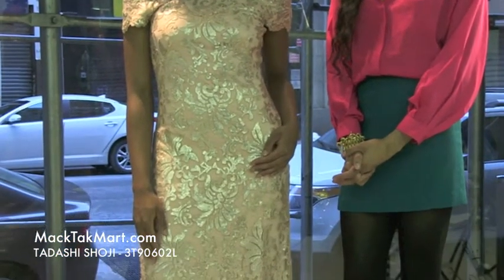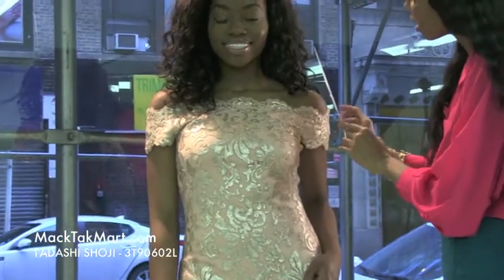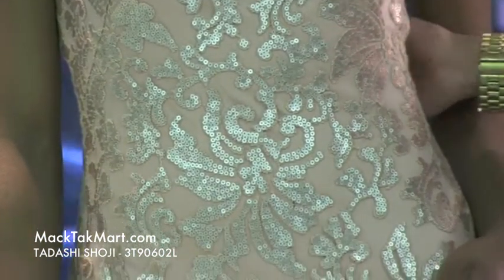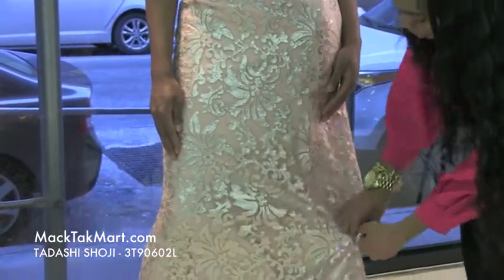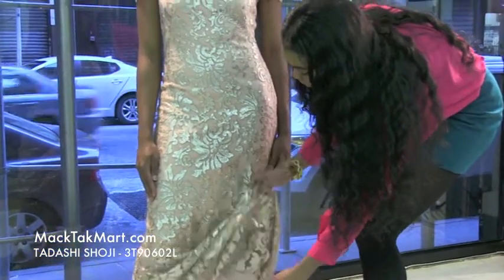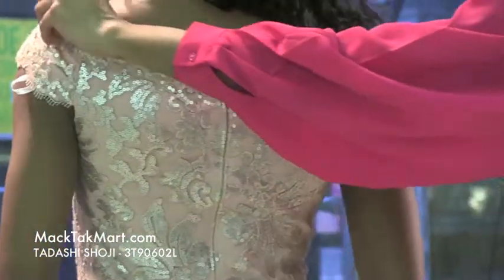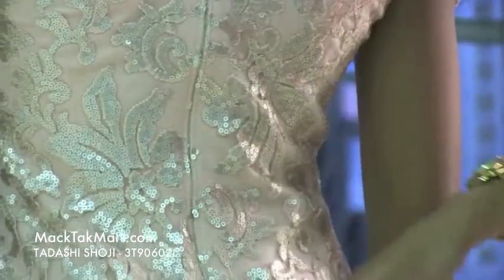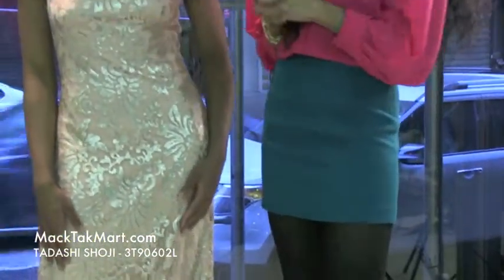MACKTAKMART TADASHI SHOJI 3T90602L